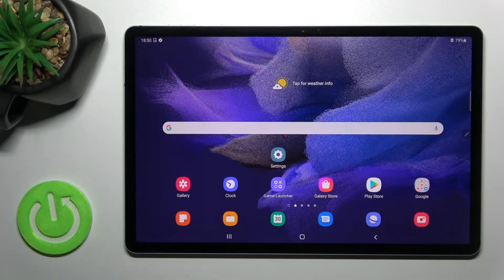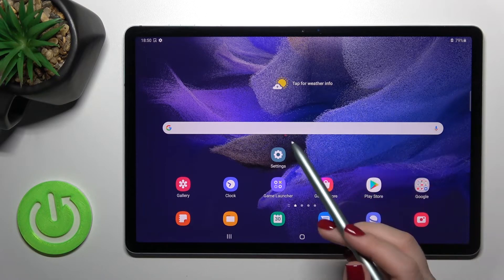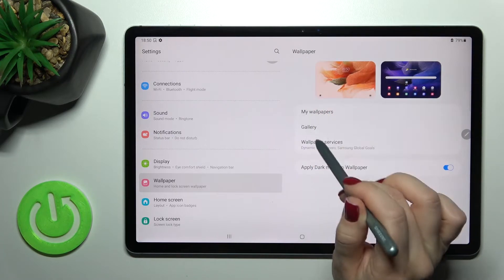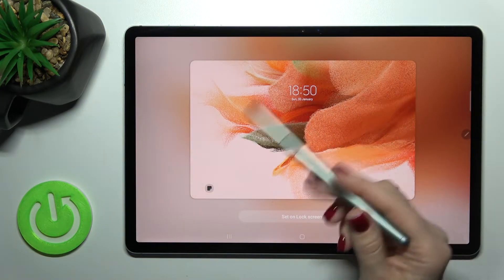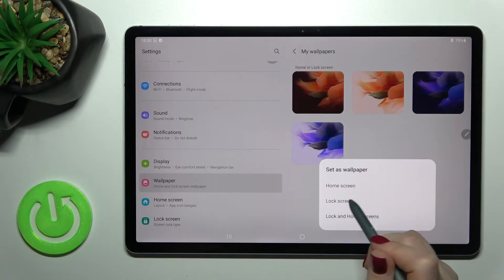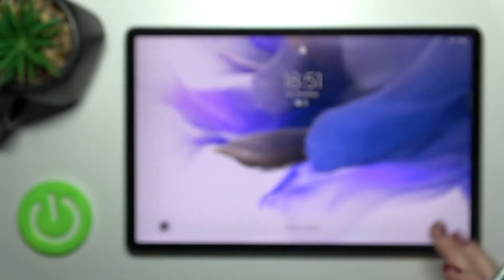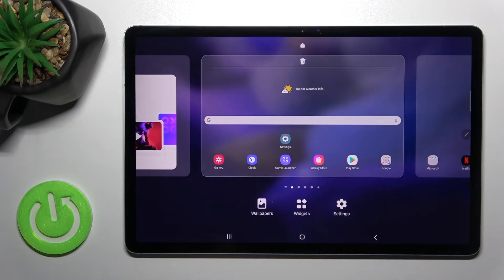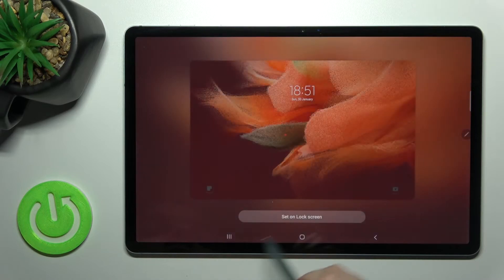How to Change Lock Screen Wallpaper on SAMSUNG Galaxy Tab S7 FE - Change Wallpaper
Find out more info about SAMSUNG Galaxy Tab S7 FE:
If you want to know how to change the wallpaper to screen lock on SAMSUNG Galaxy Tab S7 SE, watch this tutorial. Our expert will show you how to enter the gallery with all wallpapers, and then how to change the default wallpaper on the lock screen. If you want, you can set custom wallpaper - use the photo from the gallery.

How to set a new wallpaper in SAMSUNG Galaxy Tab S7 FE? How to change wallpaper in SAMSUNG Galaxy Tab S7 FE? How to find the wallpaper gallery in SAMSUNG Galaxy Tab S7 FE? How to change the lock screen in SAMSUNG Galaxy Tab S7 FE? How to set the lock screen in SAMSUNG Galaxy Tab S7 FE? How to change the lock screen background on SAMSUNG Galaxy Tab S7 FE?